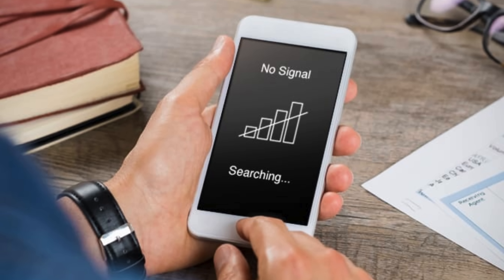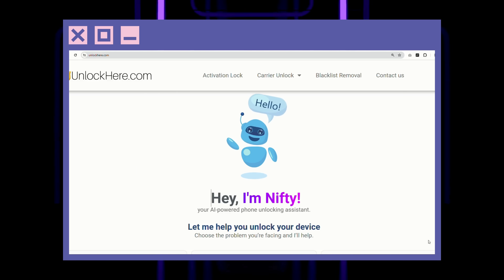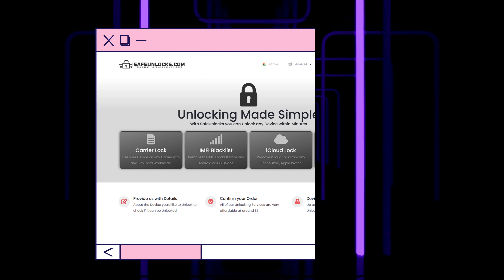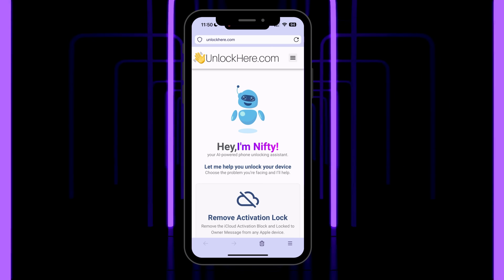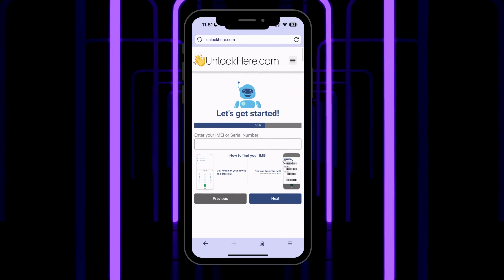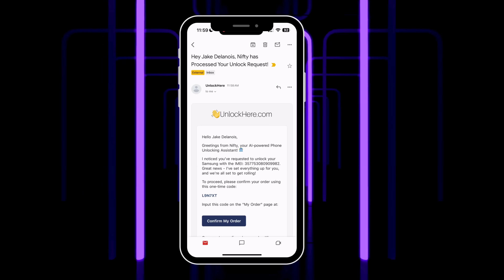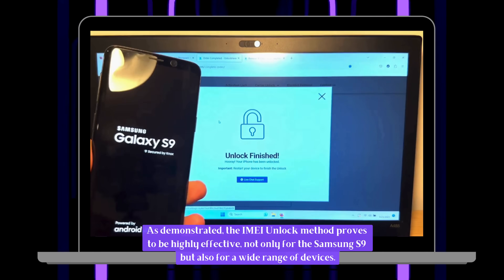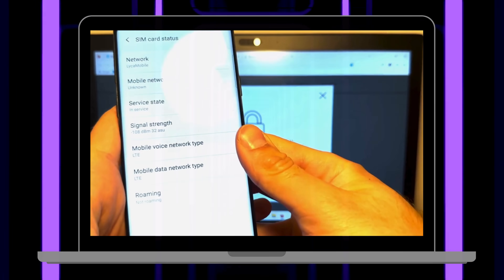Is Your Phone IMEI Blacklisted? Learn to Fix Bad ESNs Free!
Is Your Phone IMEI Blacklisted? Learn to Fix Bad ESNs Fast & Free! Hey Guys! Have you ever been in a situation wherein your phone's IMEI is blacklisted? Or suffering from a BAD ESN? Don't panic. We have a solution for you! Whether you're an iOS or Android user, we've covered you.

In this video, we're diving deep into a significant problem that many smartphone users face worldwide – IMEI blacklisting and bad ESNs. Having a bad ESN or a blacklisted IMEI can prevent your device from connecting to your network, turning your shiny smartphone into an expensive paperweight. But don't worry - we will demonstrate how to fix a bad ESN on iPhones and Android devices.

Experiencing issues with an iPhone with bad ESN, or any phone with bad ESN, for that matter, can be frustrating. That's why we're here to guide users like you on how to clear a bad ESN and offer effective IMEI blacklist repair, all in the comfort of your own home.

The video ahead will share comprehensive IMEI blacklist removal techniques suitable for all types of devices, making your device usable again quickly and free of charge. We will explore IMEI blacklist removal tools designed for both iPhone and Android so you can rest assured that your device is not left out.

In a nutshell, we aim to solve your issues related to IMEI blacklists, ESN blacklists, or any blocked IMEI. Moreover, we provide solutions for IMEI cleaning, ensuring your device's IMEI remains spotless!

This video guarantees compatibility with all kinds of devices. Whether you're using an iPhone 12, iPhone X, Samsung Galaxy S20, Google Pixel 5, or Huawei P40 Pro—our techniques work seamlessly. And the best part? They are compatible with all iOS and Android OS versions, making our video an ultimate guide to IMEI and ESN troubleshooting for any device user.

With our step-by-step guide, you can ensure your device is free from any IMEI blacklist or bad ESN, gaining back its full functionality and, more importantly, your peace of mind. Get ready to embrace a smooth and hassle-free mobile experience without the stress of dealing with blacklists and bad ESNs.

As we conclude this overview, we thank you, our valued viewers. Your continued support drives us to deliver the handy and actionable content you need.

We're on a mission to make technology more accessible for everyone, and we want you to be a part of our journey. Remember, every problem has a solution—so keep calm and continue exploring the tech world with us!

Note: Always choose lawful methods when dealing with IMEI or ESN issues. Misusing these techniques can lead to unforeseen consequences or even legal problems. Stay safe, stay informed, and enjoy a hassle-free tech life!

So, are you ready to say goodbye to the nightmare of IMEI blacklists and bad ESNs? Click play now and start your journey towards a smoother, more efficient mobile experience!

Chapters:
0:00 Introduction
0:30 Disclaimer
0:50 Reputable Tools
1:45 Gifts and Giveaways
2:05 Blacklist Removal Process
4:10 Alternative Methods
4:45 Recommended Tools